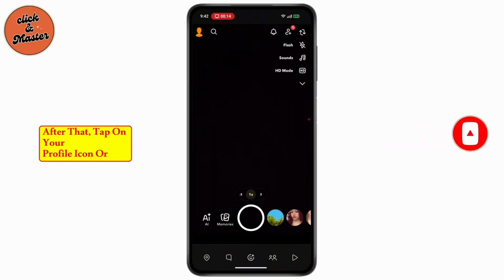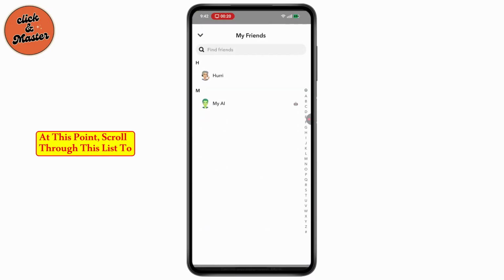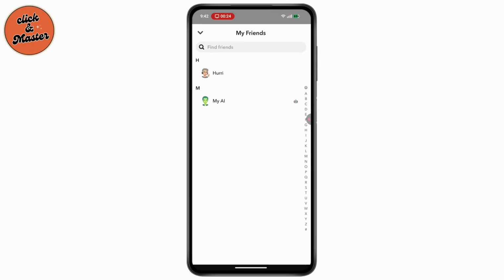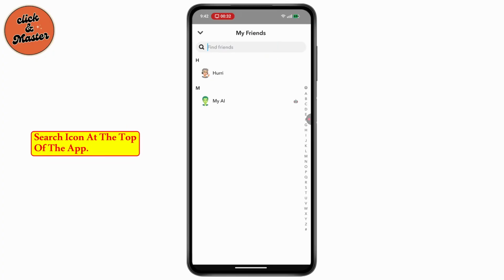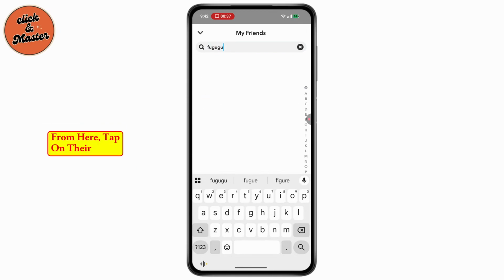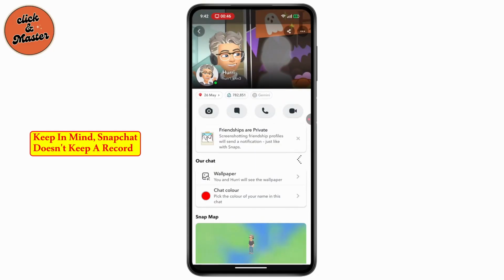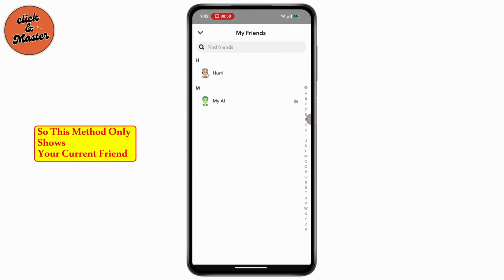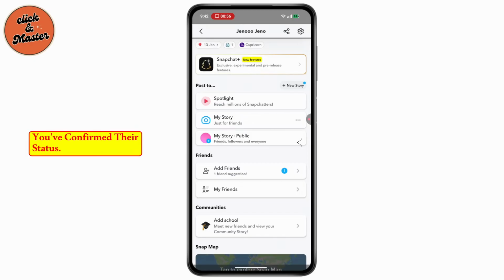How to Find Deleted Friends on Snapchat ?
How to Find Deleted Friends on Snapchat ?: Welcome to our step-by-step guide on "How to Find Deleted Friends on Snapchat!" If you've accidentally removed someone from your Snapchat friends list or want to reconnect with a deleted friend, this video is for you. In this tutorial, we'll show you how to find deleted friends on Snapchat, search for removed contacts, add friends back, and use Snapchat's search features to reconnect with people. Whether you deleted someone by mistake or simply want to restore a connection, these easy steps will help you find and re-add friends on Snapchat.

In this video, we will show:
How to add deleted friends back on Snapchat
How to search for removed friends on Snapchat
How to recover your Snapchat friends list
How to reconnect with friends on Snapchat

What you'll learn:
How do I find deleted friends on Snapchat?
Can I add someone back after deleting them on Snapchat?
Why can't I find a deleted friend on Snapchat?
How to restore connections with friends on Snapchat?